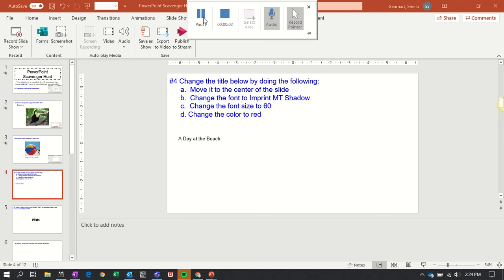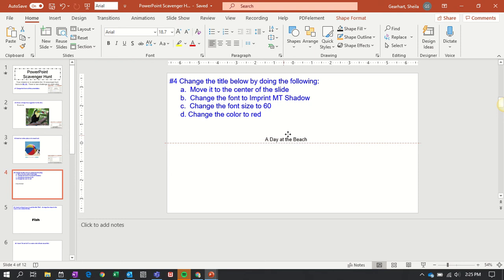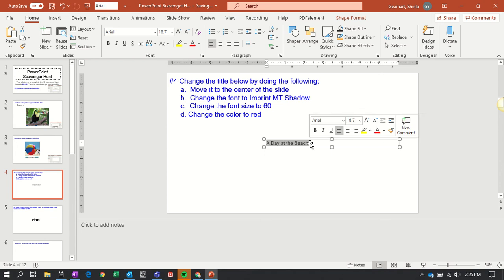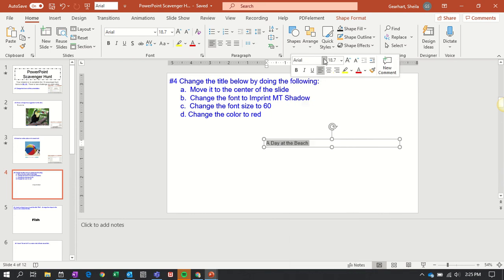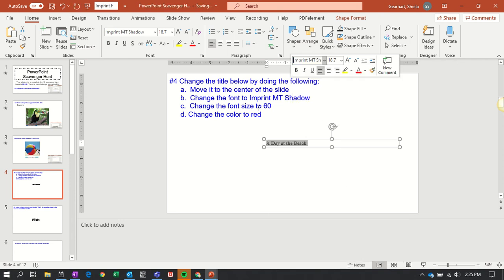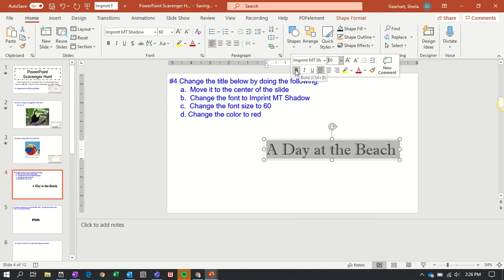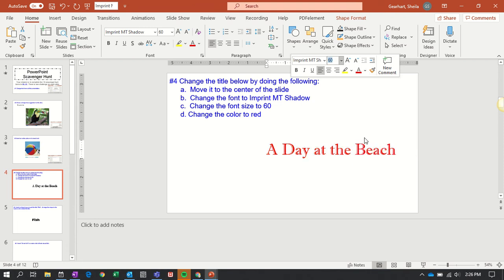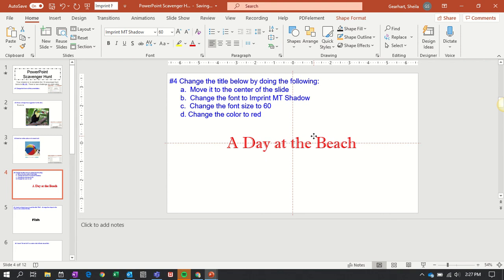Change Fonts PowerPoint